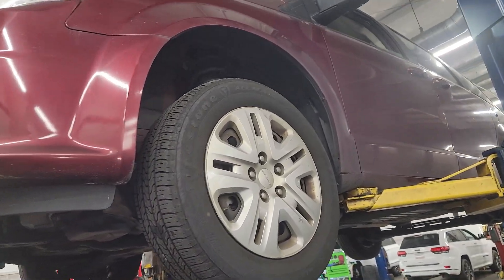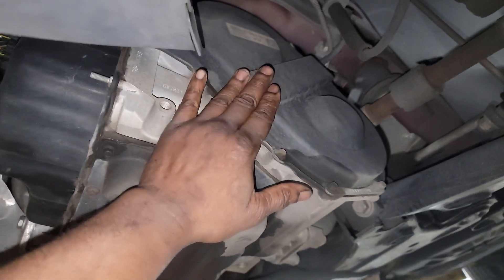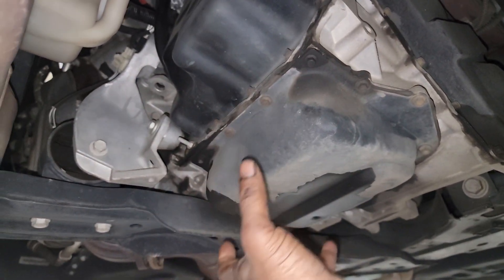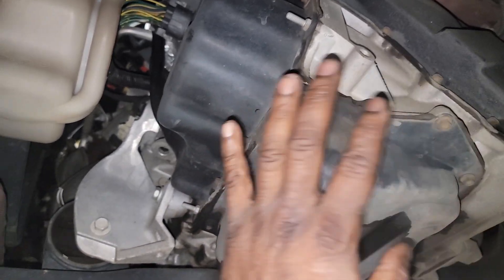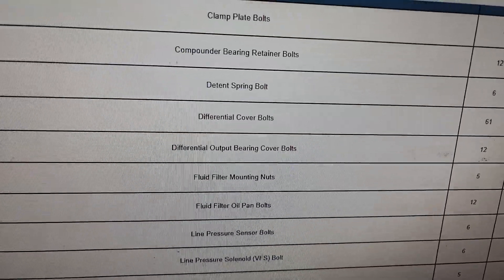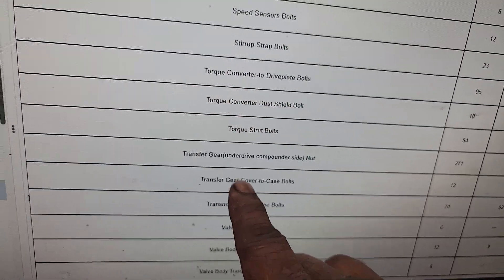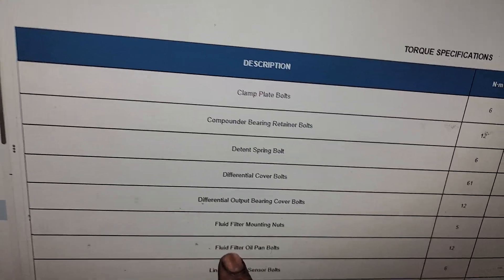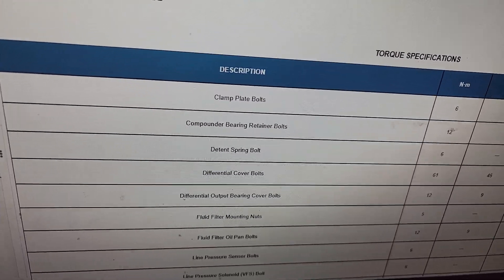The 62TE Transmission Torque Specs. Here's why you should service it every 60K miles.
Learn about the 62TE Transmission Torque Specs and why it's crucial to service it every 60K miles. Don't wait until it's too late!